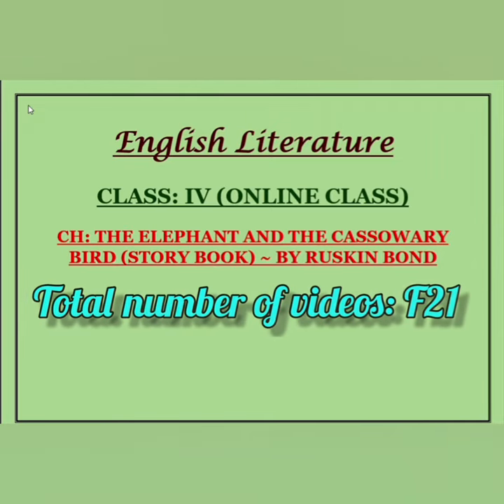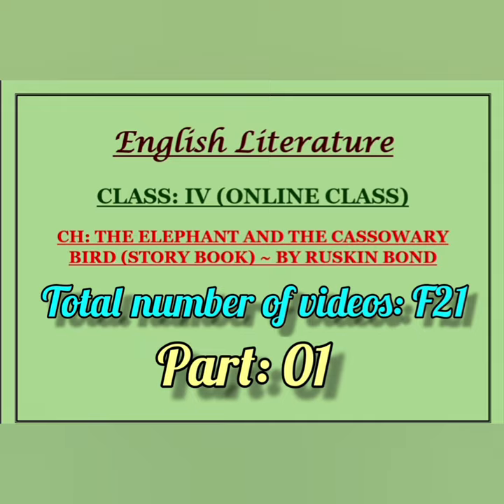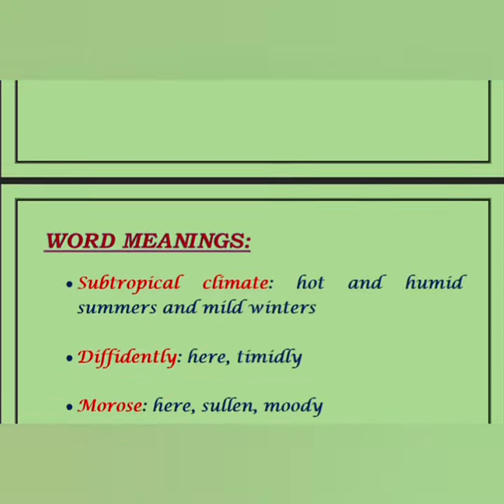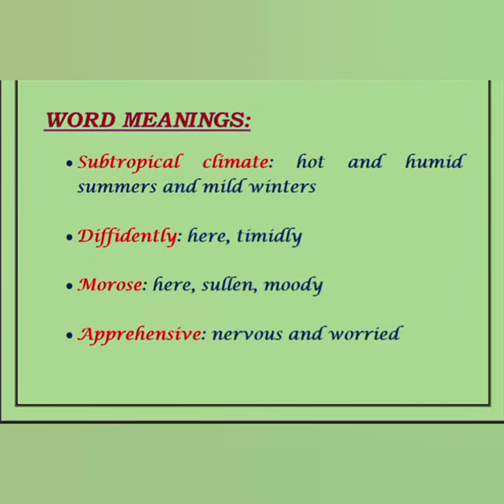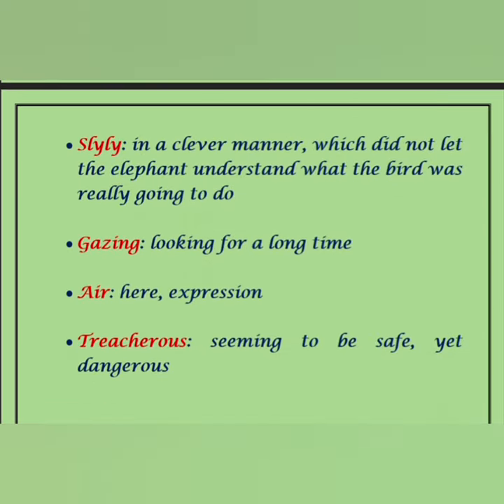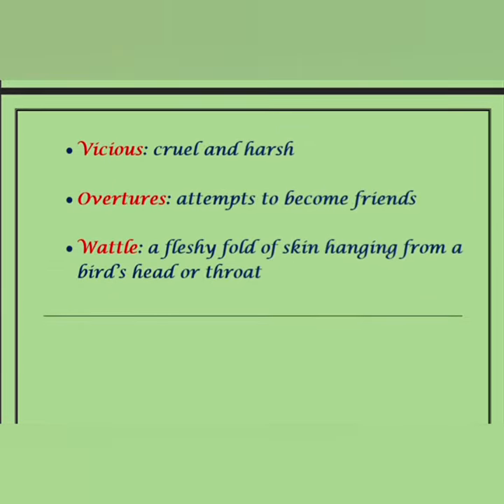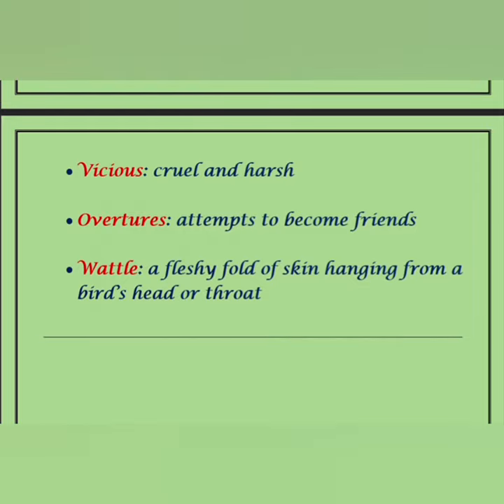The Elephant and the Cassowary Bird; Part: 01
The Elephant and the Cassowary Bird
Part: 01
Online class Video
Created by: Jayashree Dutta

Explanation of the story